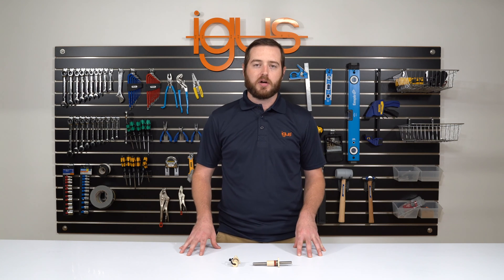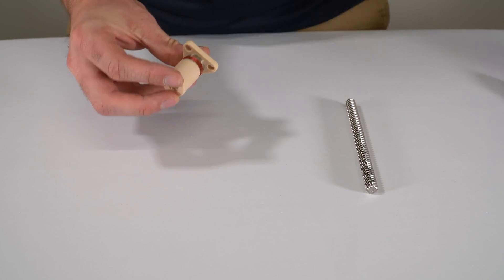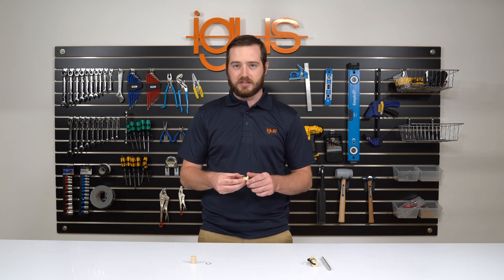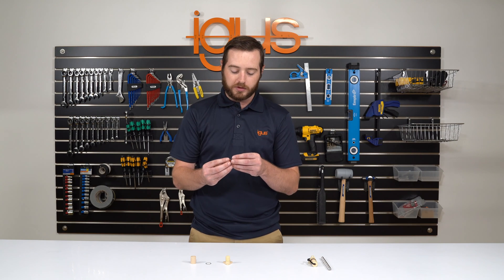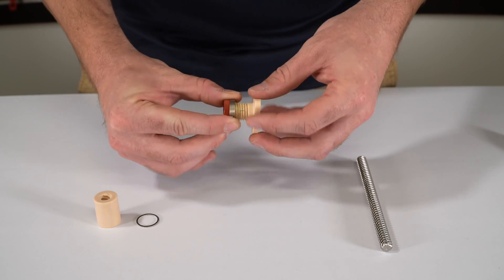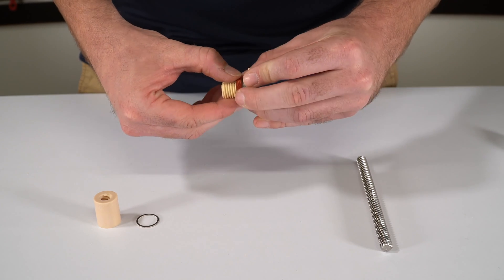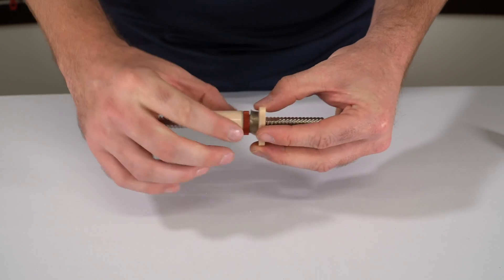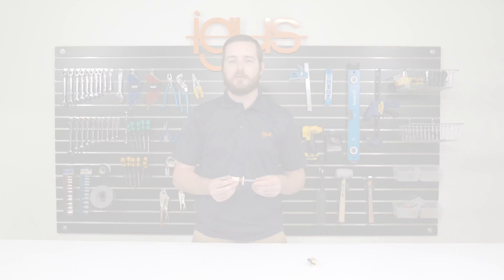How to assemble a zero or anti-backlash nut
In this video igus® drylin® product Specialist, Nick Isabella, demonstrates how to install a zero backlash nut on a lead screw. Zero backlash or anti-backlash assemblies employ two nuts, which are forced apart from each other through the use of a torsion spring. This takes up the axial clearance, providing compensation throughout the lifetime of the system.

For more info on converting rotary motion to linear motion, read this Techtalk